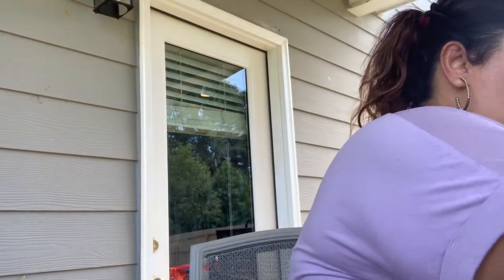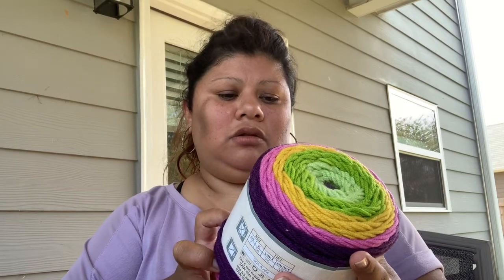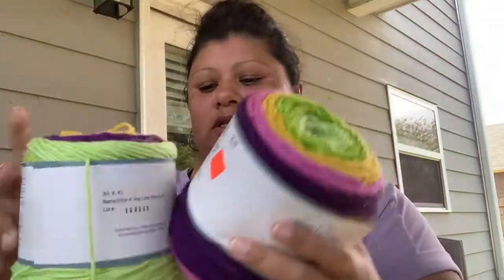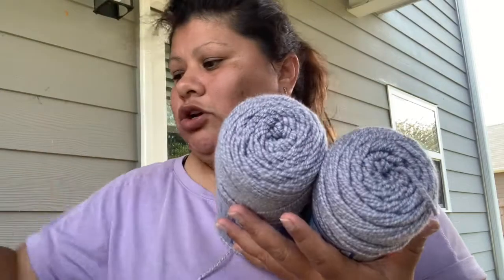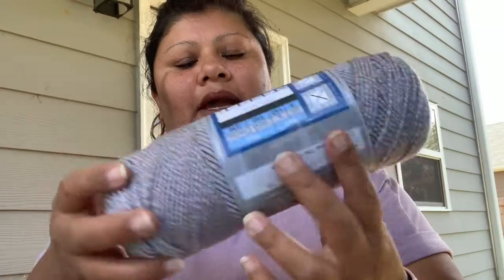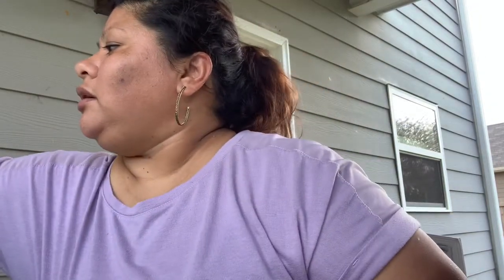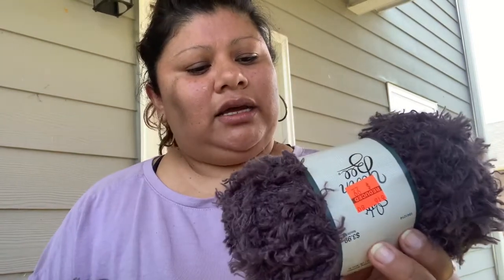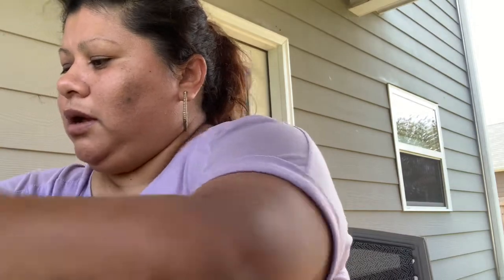Hobby Lobby 😁🧶😁🧶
All the yarn I find at hobby
U can fallow me and Instagram @DESIGNSTEEL